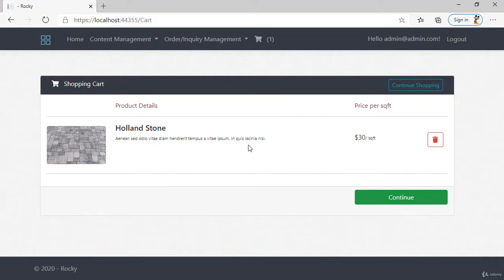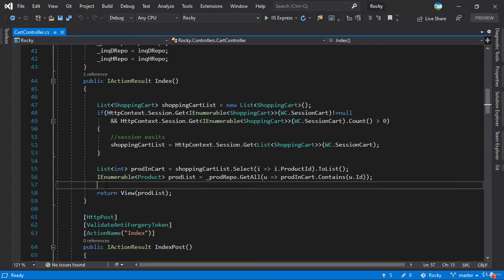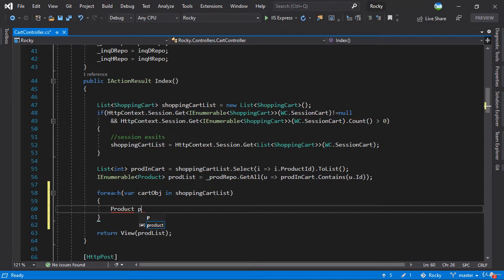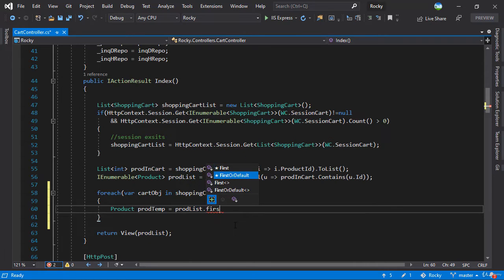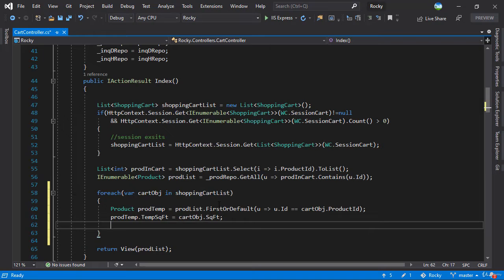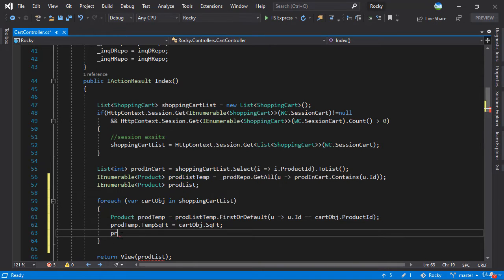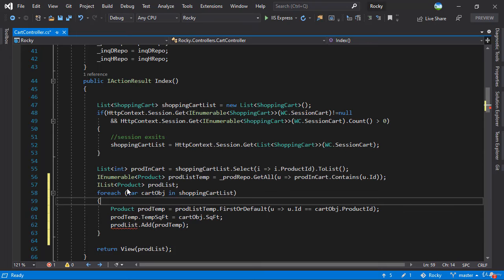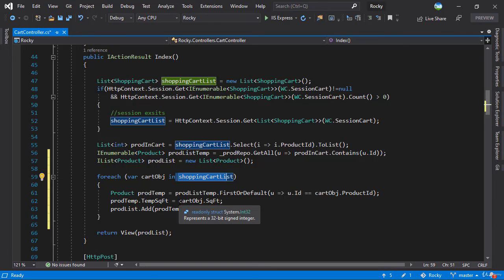4 Shopping Cart Modifications